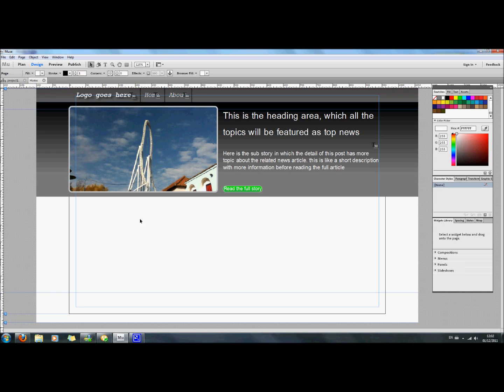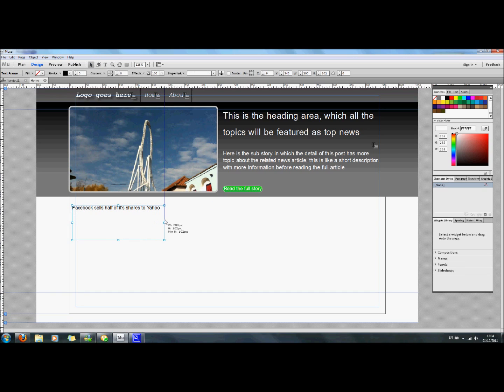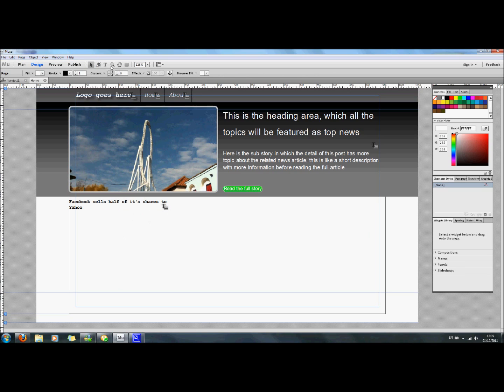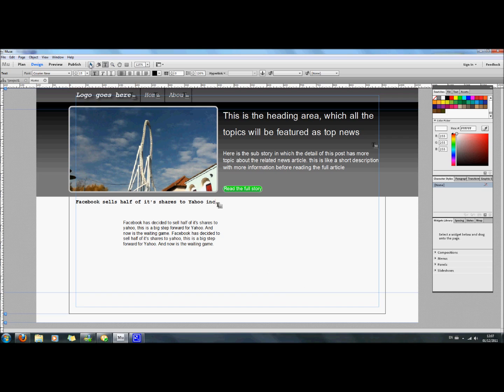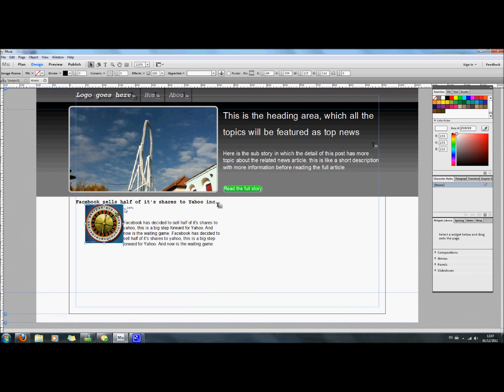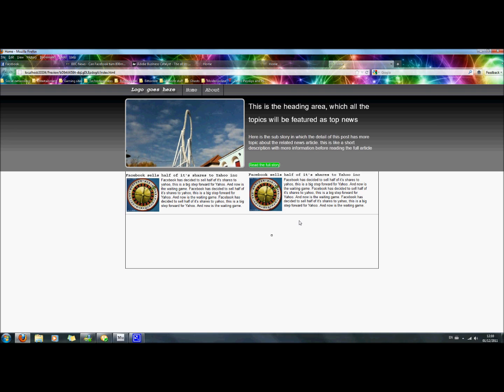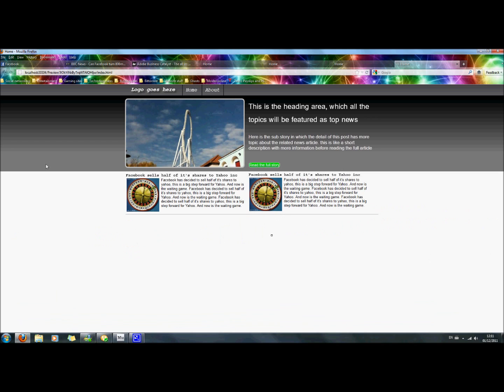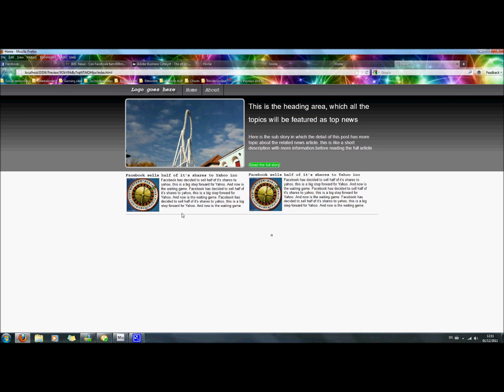Creating a website all users will like - Adobe Muse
Creating a website everyone will find easy to use